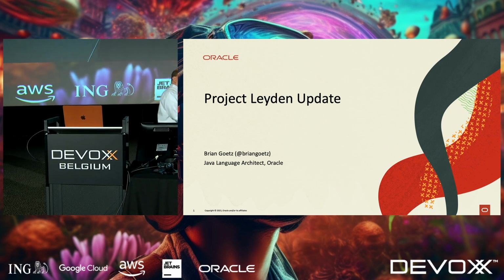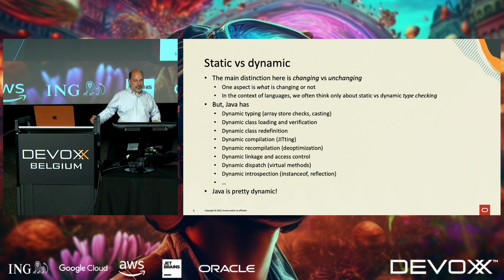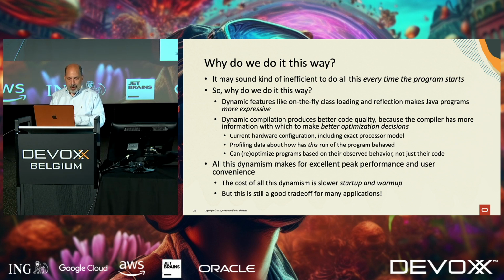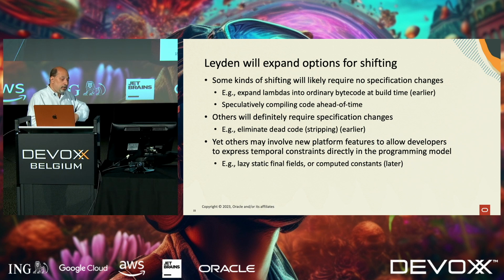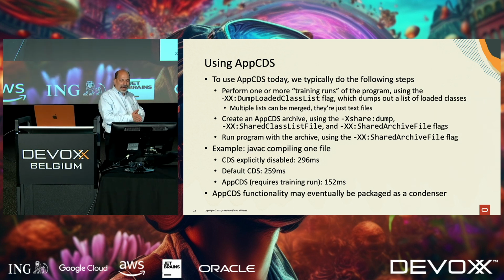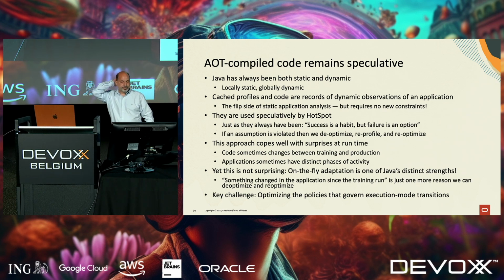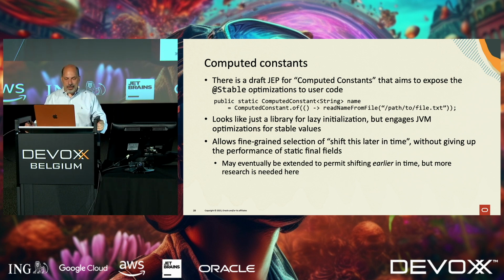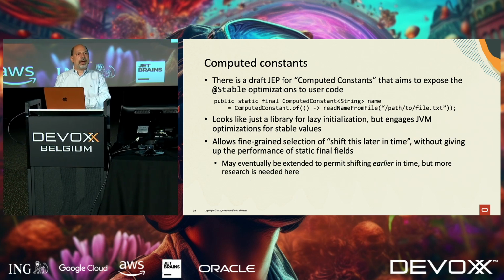Project Leyden By Brian Goetz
The primary goal of this Project is to improve the startup time, time to peak performance, and footprint of Java programs.
An updated abstract will follow soon.

BRIAN GOETZ
Brian Goetz is the Java Language Architect at Oracle and was the specification lead for JSR-335 (Lambda Expressions for the Java Programming Language). He is the author of Java Concurrency in Practice and over 75 articles about Java development.